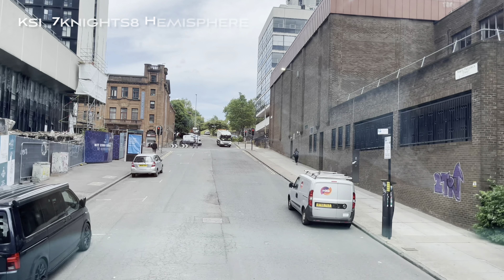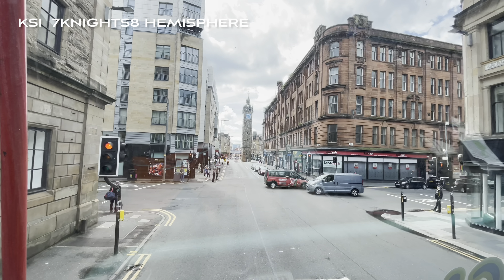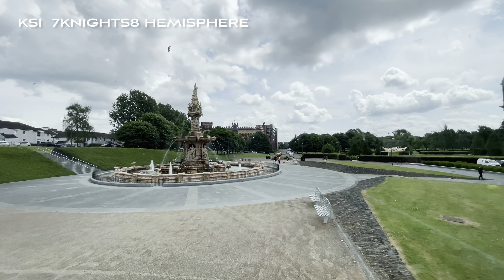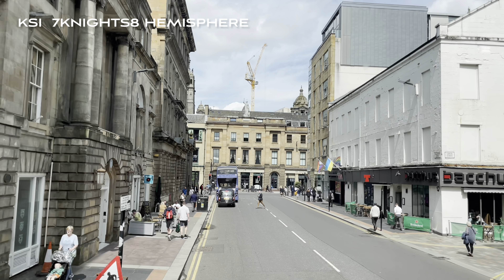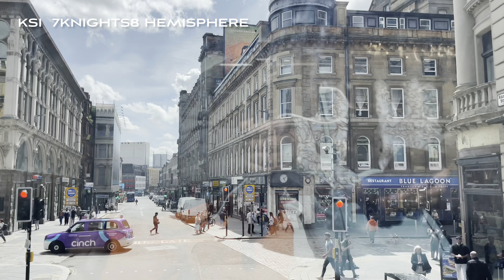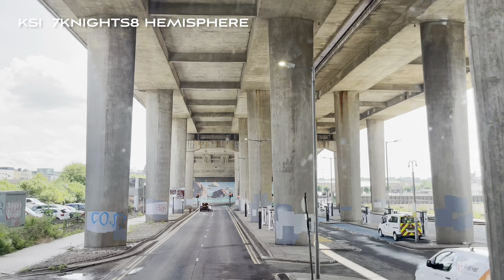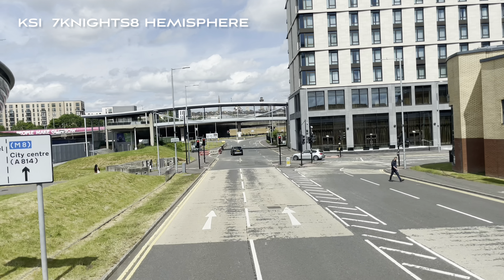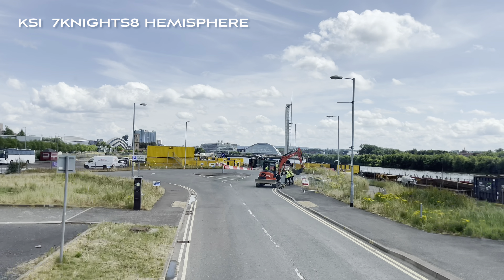Hop-On Hop-Off 2,, 🏴󠁧󠁢󠁳󠁣󠁴󠁿🇬🇧🇵🇭🇮🇪22/06/2023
Hop-On Hop-Off 2, Glasgow City, Scotland, UK.
See you in my next vreel